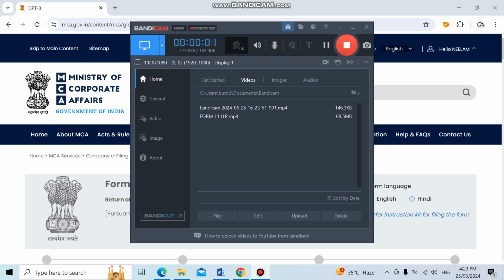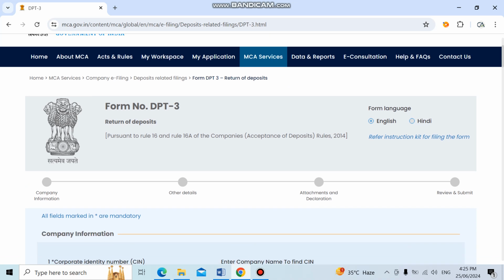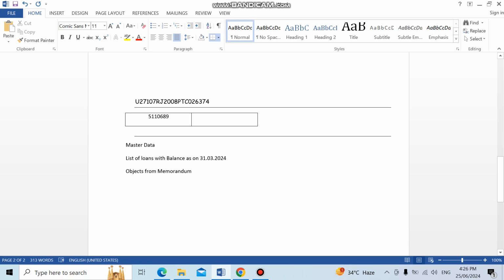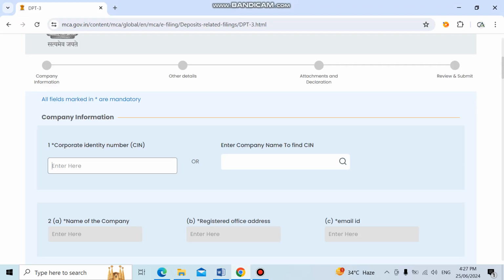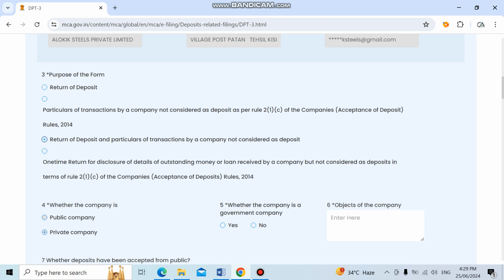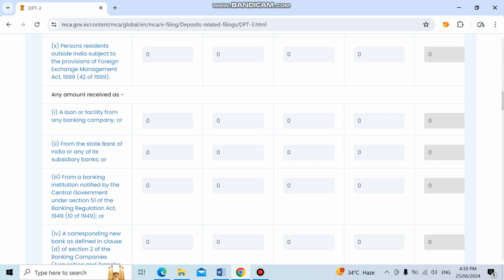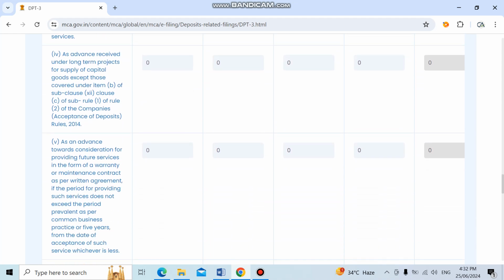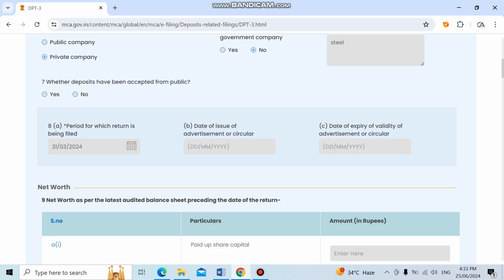How to file Form DPT-3 |LIVE | FILING FEE | PENALTY | LAST DATE | MCA V3 Portal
Every company, excluding government companies, must file a return of deposits in Form DPT-3 with the Ministry of Corporate Affairs (MCA) by June 30th each year. This return should include details of deposits, outstanding loans, and any amounts received that do not qualify as deposits as of March 31st of that year.The due date for filing the annual return in Form DPT-3 is 30th June of every year. For instance, for the financial year 2023-24, the deadline is 30th June 2024